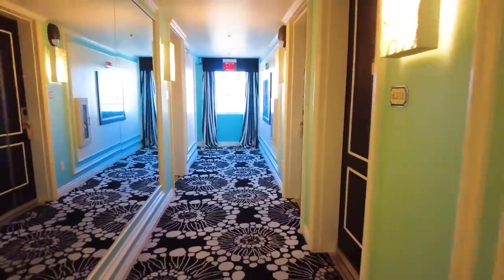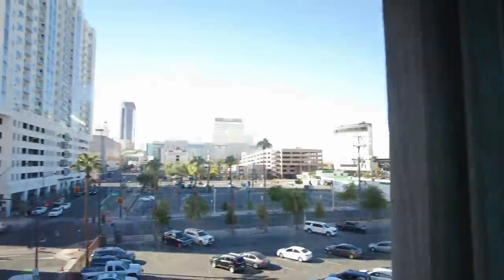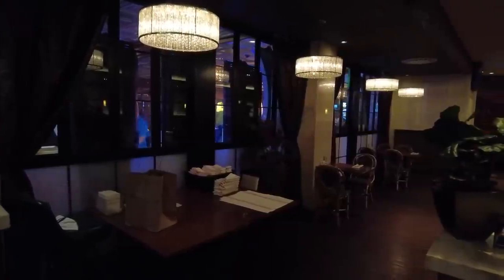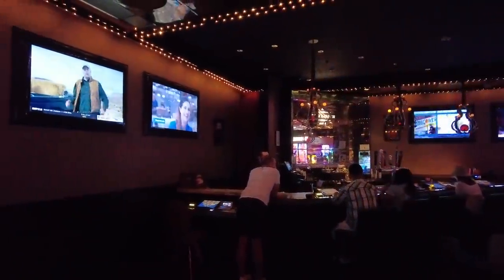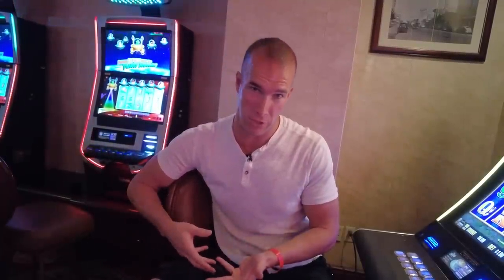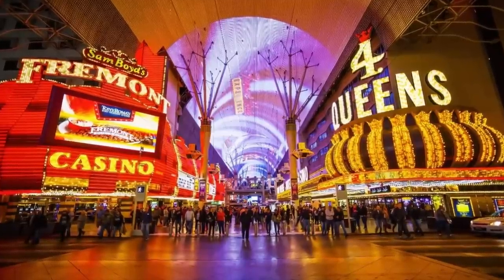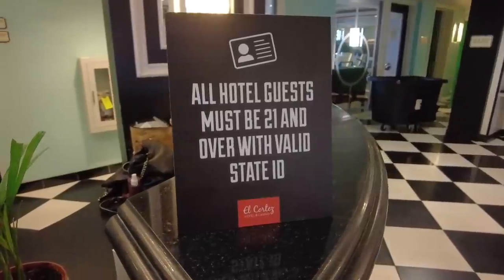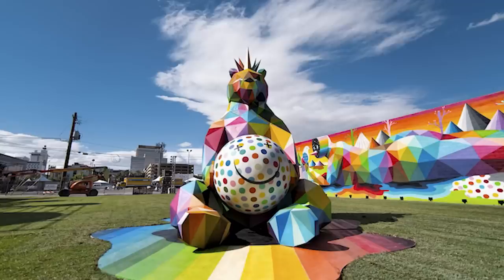The $58 Las Vegas Suite No One Shows You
There is no shortage of cool hotel suites in Las Vegas, whether on the strip, off the strip or in downtown Fremont Street area. The one I'm showing you in this video is at the Cabana Suites at El Cortez. Although suites are often very expensive, today I'm going to show you a more affordable option that is practically a secret, since so few people ever show it. This hidden gem suite is connected to a very popular casino that's known for having better odds if you're gambling at blackjack, playing slots, and although the sports book area is small, they do allow you to bet on horse racing. You can find cheap food and drinks in the hotel as well as just outside of it. This place even has coin slots for those of you that love the "old classic" Vegas feel! Tell me if you think this room at Cabana Suites is one of the best deals available.

00:21-02:26 Room Tour
02:31-03:31 Features & Amenities
03:31-04:21 Perks
04:23-07:17 Siegel’s 1941’s Prime Rib Special
07:19-08:03 Tony’s Corner at Parlour Bar
08:04-08:41 Casino Floor
08:43-09:25 What is Buried Under the El Cortez Hotel?
09:26-10:25 Photo Spots
10:26-16:33 Pros & Cons